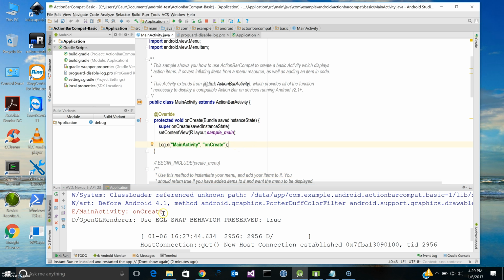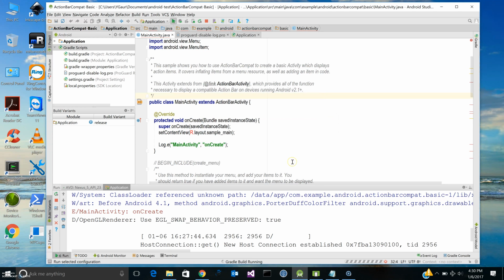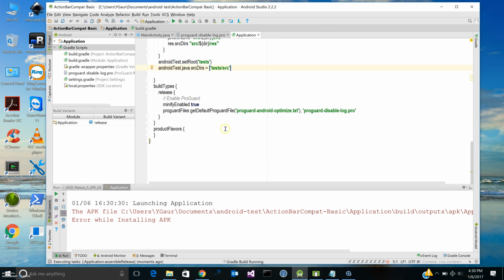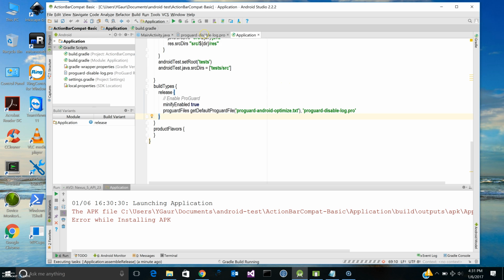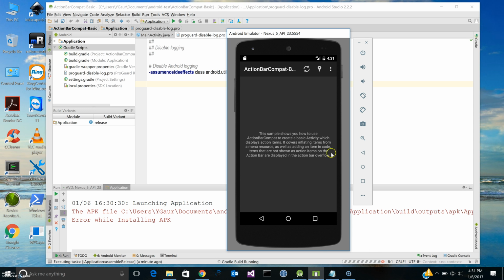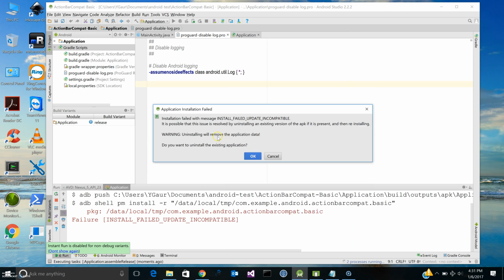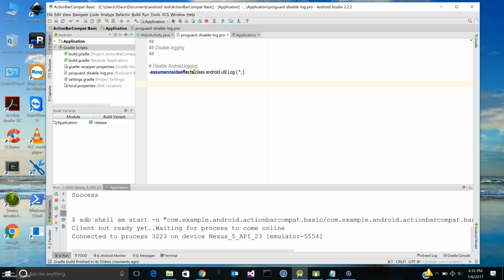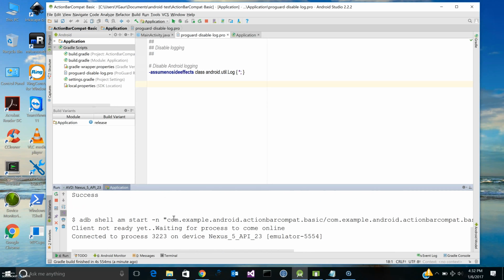android remove logging in release build in 3 min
Normally it is required to remove logging in release builds. I show you a quick way to do this using android studio and proguard